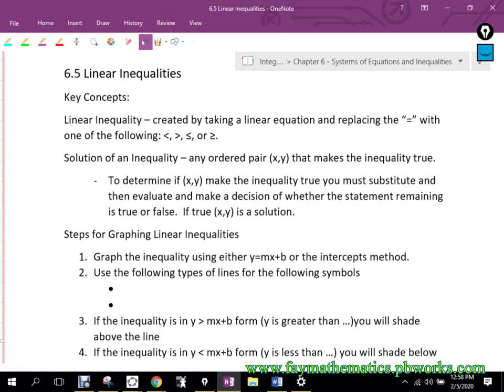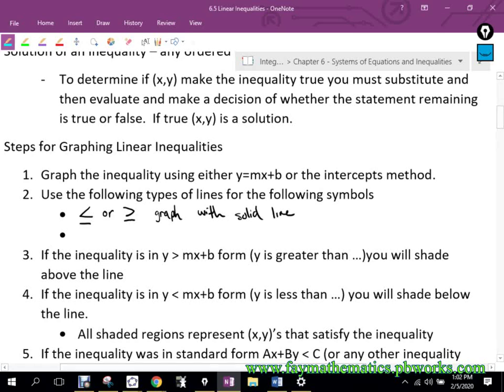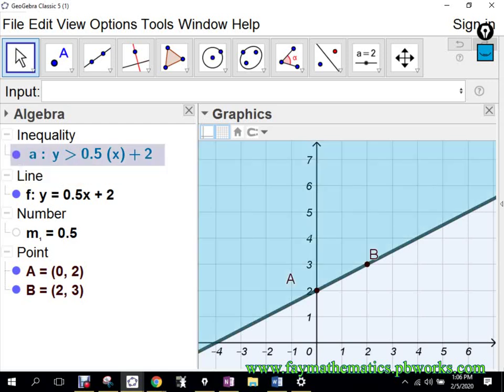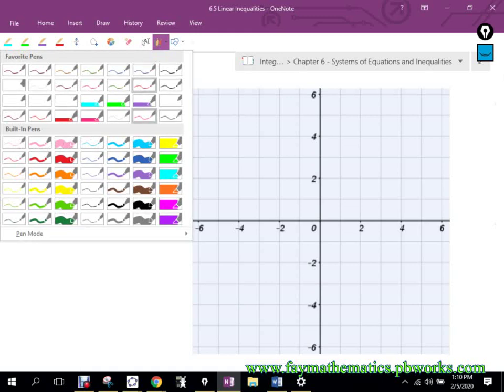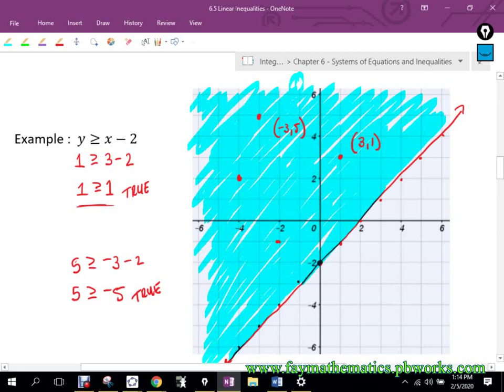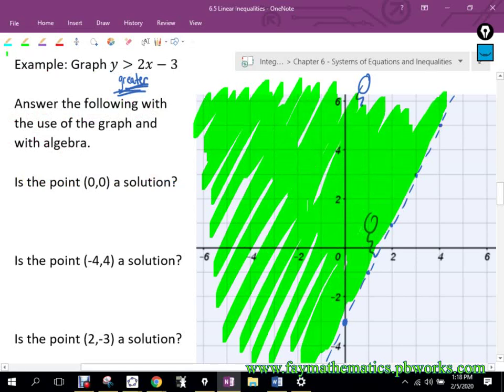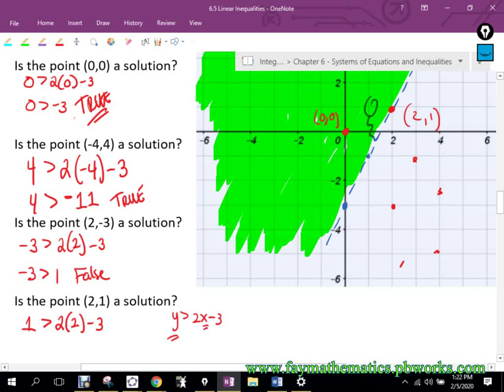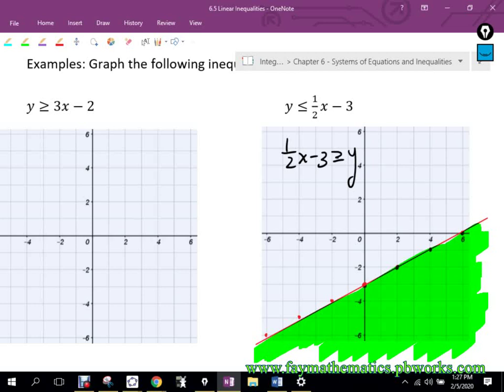02 05 2020 6 5 Day1 Int1